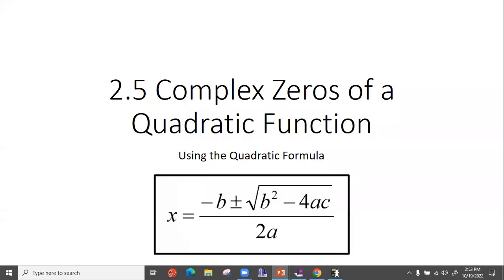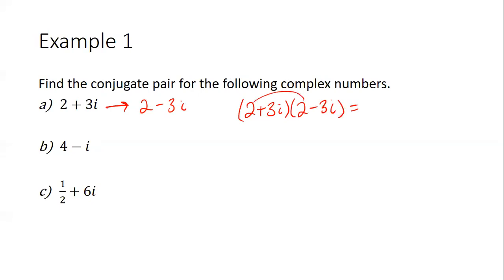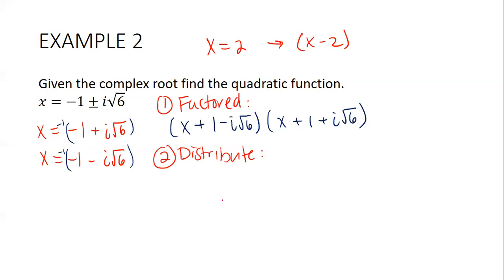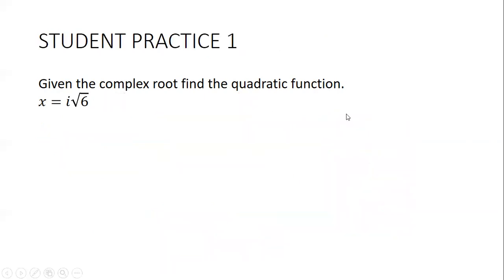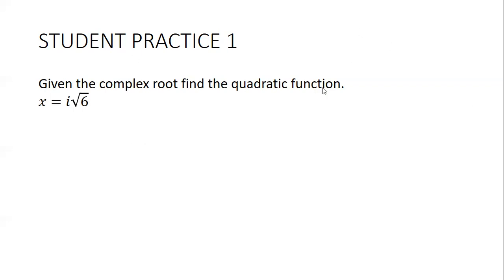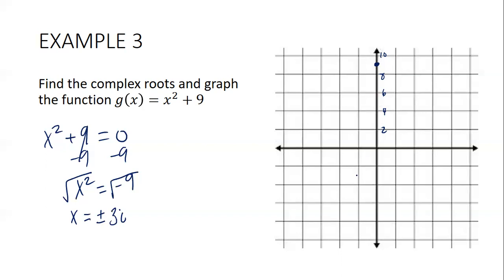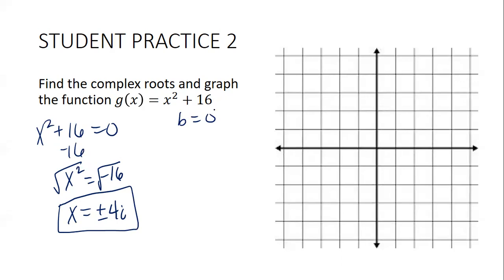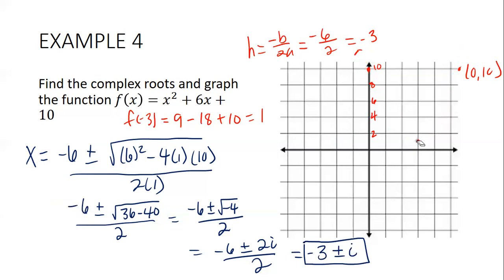2.5 Complex Zeros of Quadratic Function